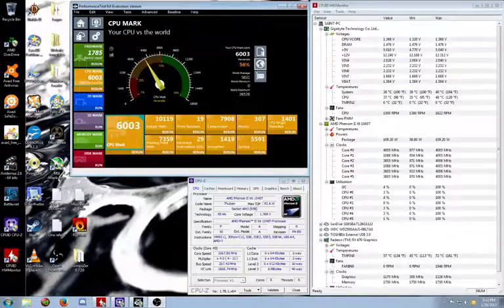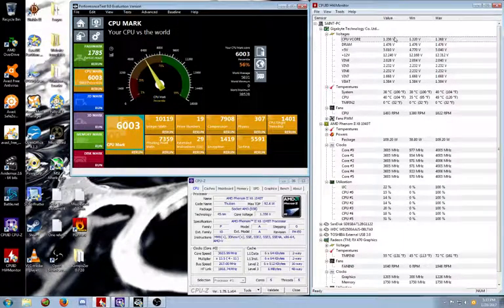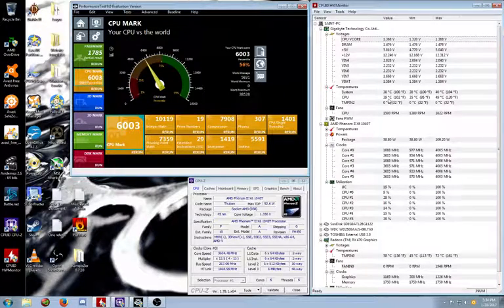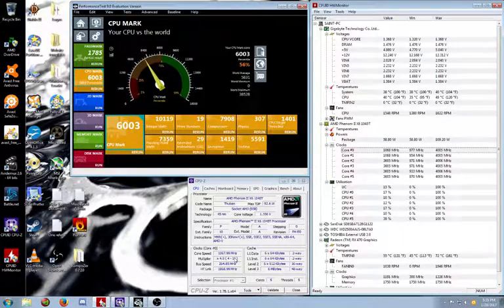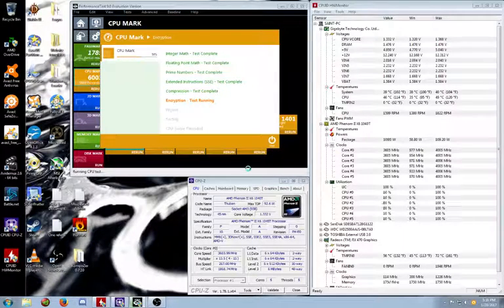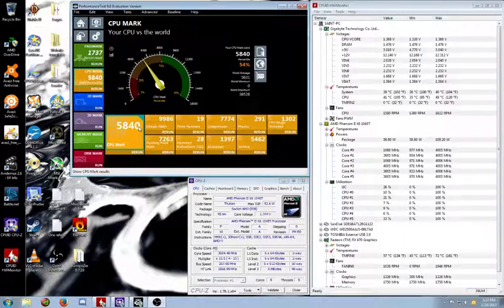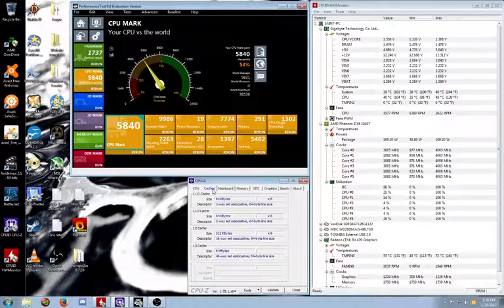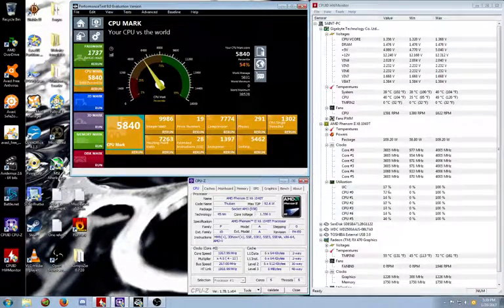1045T Phenom II @ 3.6Ghz with Boost to 4Ghz on AIR!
Just a little vid showing folks what I've been working on, to bring better content to the channel. This thing is a little beast, and it chews up pretty much everything I throw at it.

This Phenom 2.7Ghz Hex-core is now running stable at 3.6Ghz, with turbo boost enabled and set to 15x, giving me a boost clock of 4.0Ghz. It's doing this on a hair under 1.37v while boosting. dropping to 1.322 on the minimum.

Rig Specs:
Gigabyte 990FXA-UD3 Rev 4.0
AMD Phenom II 1045T (Stock @ 2.7Ghz, boost to 3.2Ghz)
Cryorig H7 with a push-pull 2x120mm
Crucial Ballistix 16GB DDR3 1600 - Downclocked to 1424mhz (2x4GB Sticks)
RX 470 4GB Triple X Hard Swap Edition
Sandisk 128GB SSD
WD Blue 250GB Backup